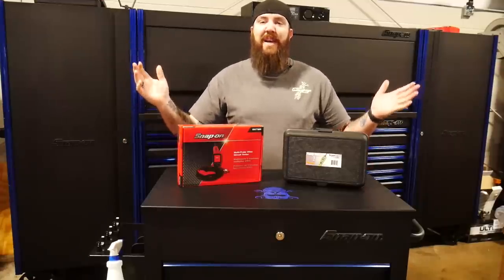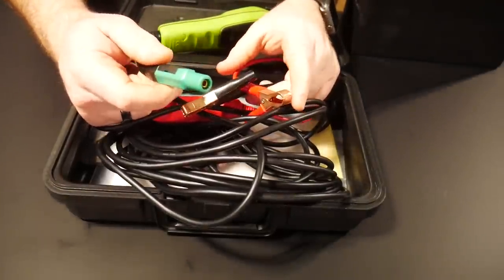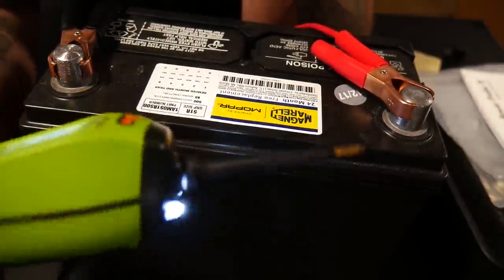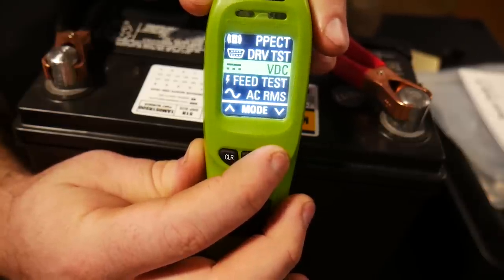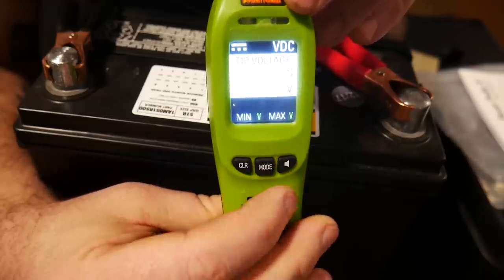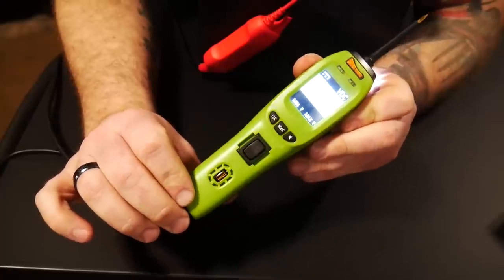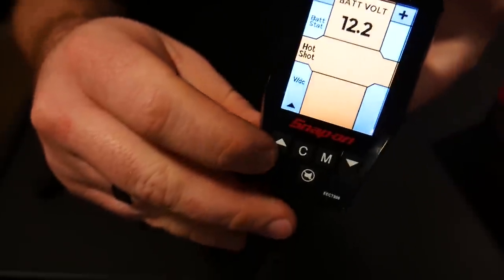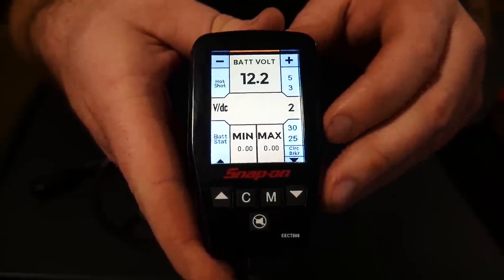POWER PROBE 4 & SNAPON EECT900 COMPARISON AND REVIEW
Full review and comparisons of the latest Power Probe 4 and Snapon EECT900 Multiprobe. My view points both negative and positive of both.
Power probe

Mail can be sent to:
Rustbelt Mechanic

The Duramax:
7" BDS suspension lift spec'd out with...standard knuckles, upgraded fox shocks, dual steering stabilizers, rear drive shaft carrier spacer, Recoil Traction Bars.
2" Rear wheel spacers
7" Custom Exhaust tip by DCS Custom Fab